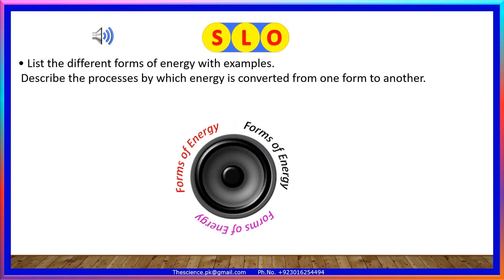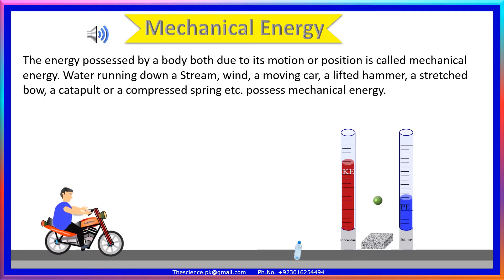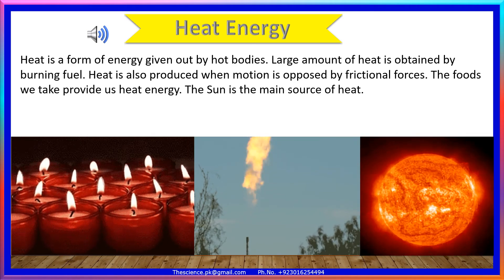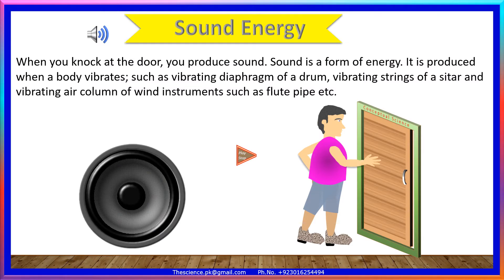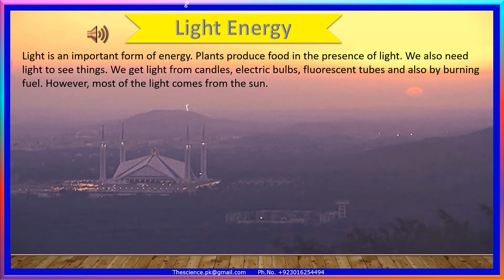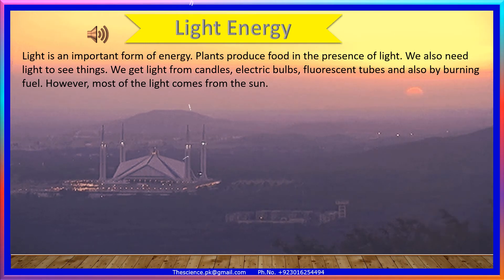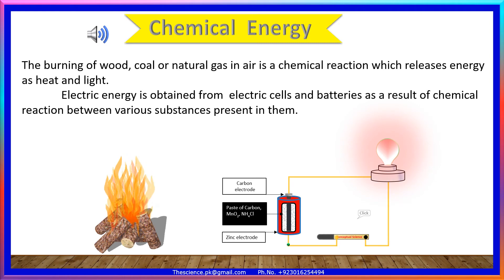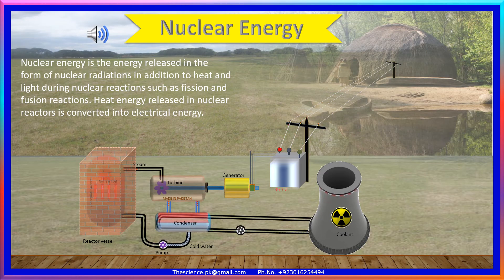6.3 Forms of Energy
Secondary School Science
Watch For Conceptual Learning